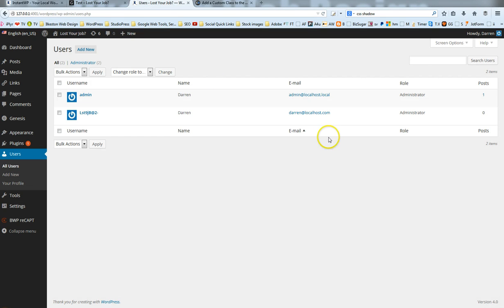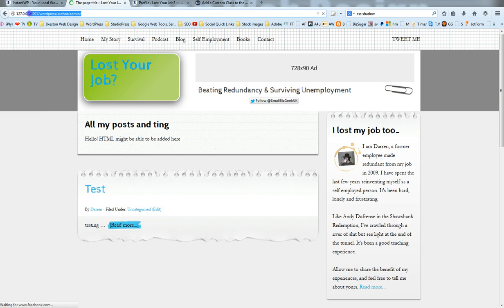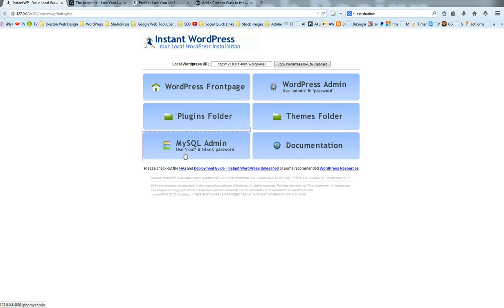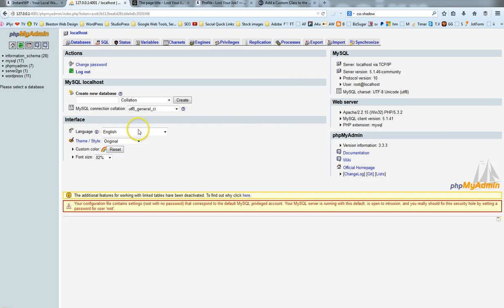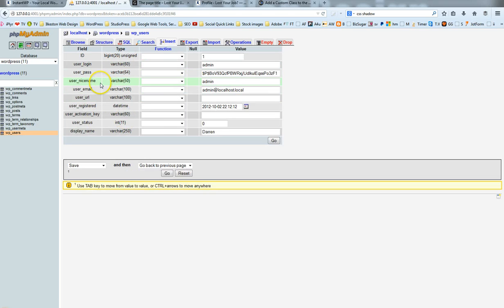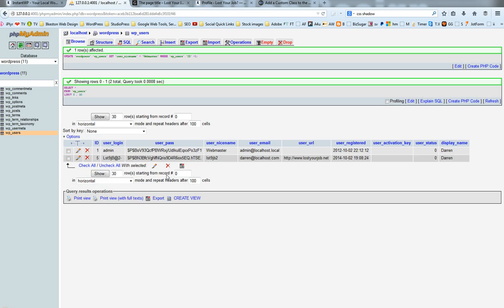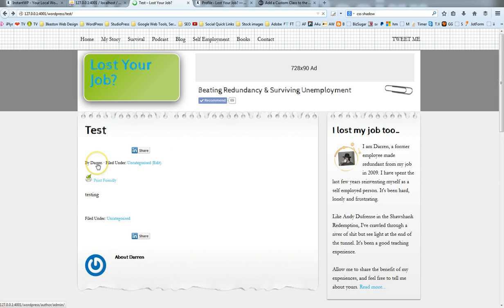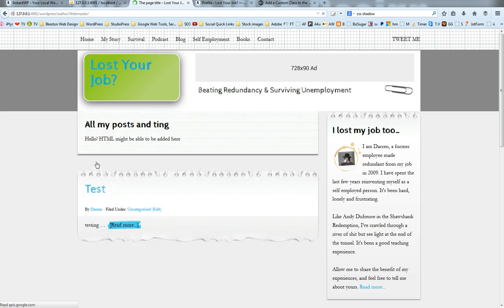WordPress Author Admin Security Patch Using phpMyAdmin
How to use phpMyAdmin in the backend of youe WordPress to site to plug a common security hole revealed in the author archive URL slug